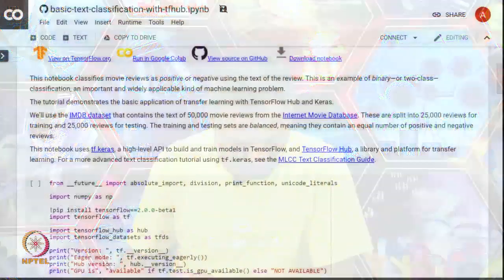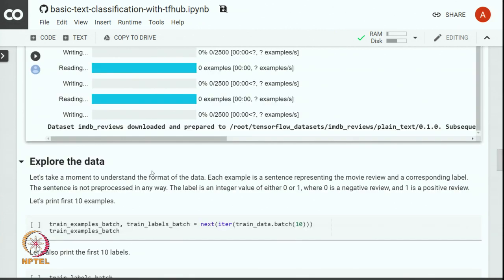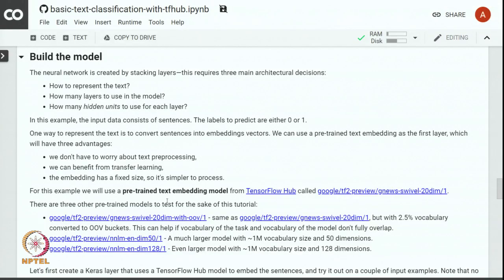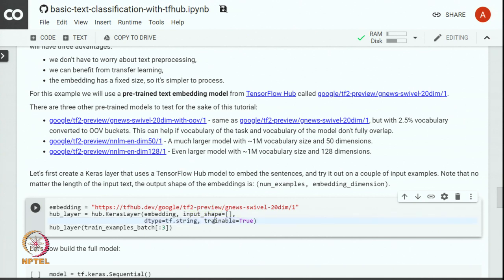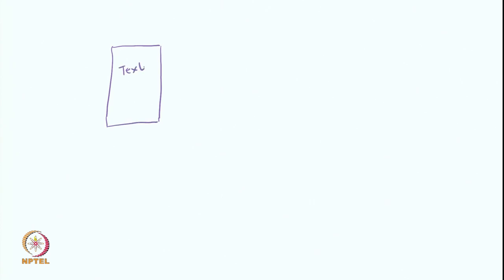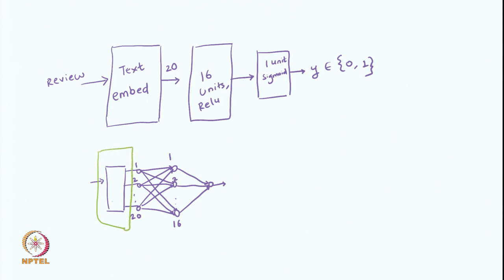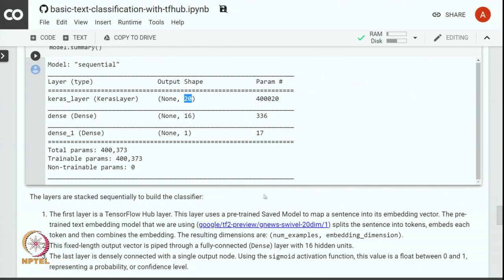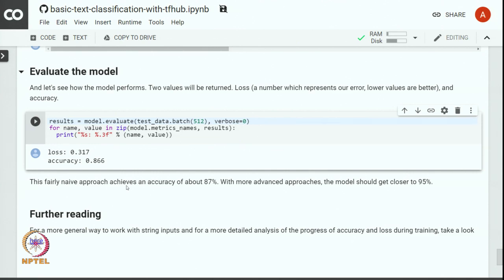Lecture 17: Text Classification